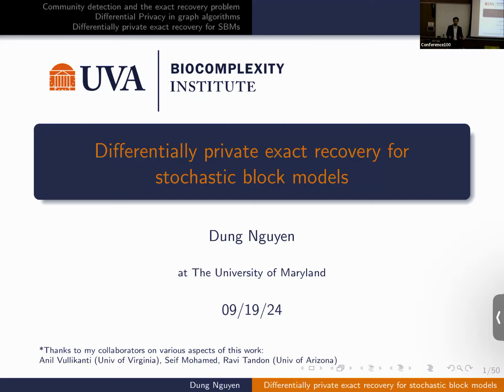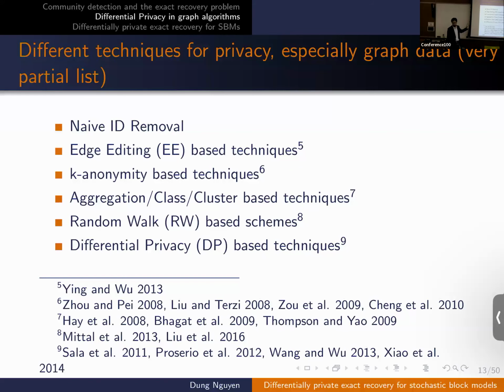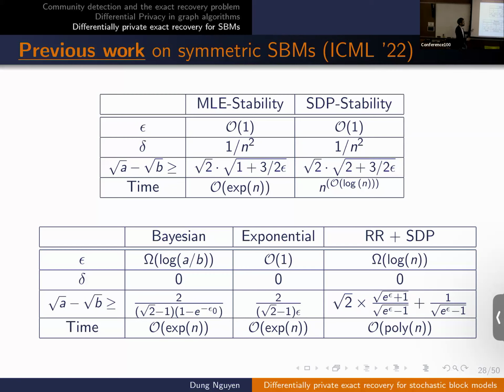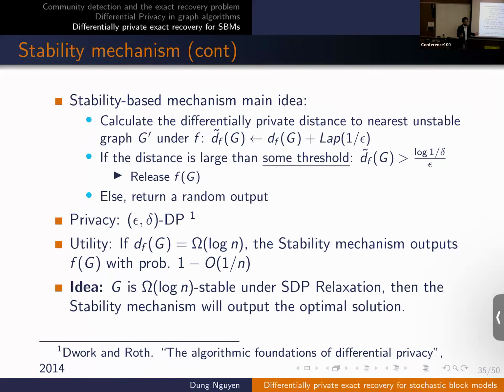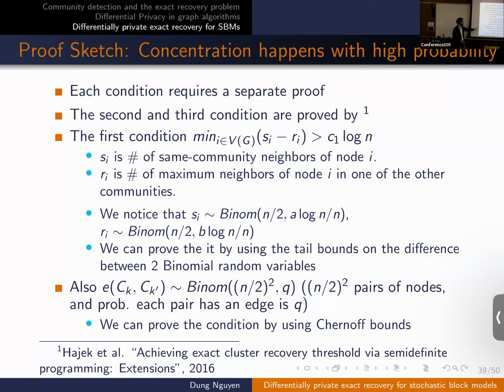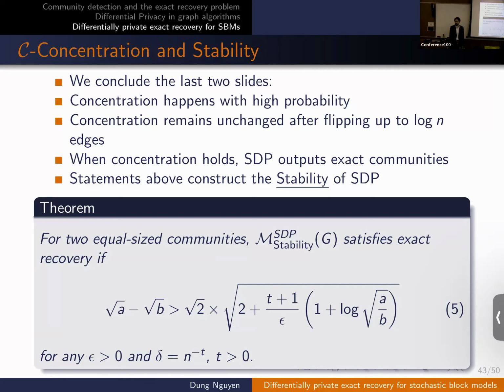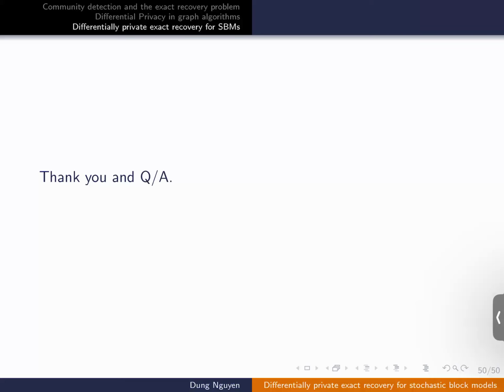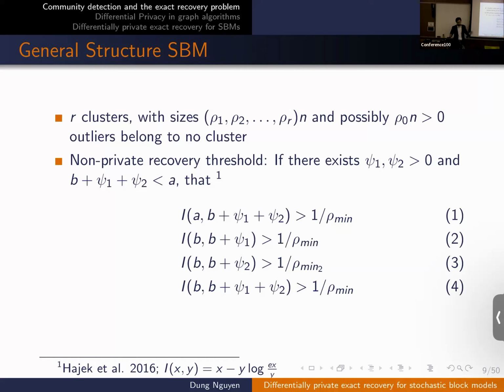Dung Nguyen: Differentially private exact recovery for stochastic block models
UMD Capital Area Theory Seminar - Fall 2024

Speaker: Dung Nguyen
Title: Differentially private exact recovery for stochastic block models

Stochastic block models (SBMs) are widely studied network models for community detection algorithms. In the standard form of an SBM, the n vertices (or nodes) of a graph are divided into multiple pre-determined communities (or clusters). Connections between pairs of vertices are generated randomly and independently with pre-defined probabilities, depending on the communities to which the two endpoints belong.

A fundamental problem is the recovery of the community structure of a graph generated from an SBM. There has been significant recent progress in understanding the limits of community detection for SBMs. Sharp information-theoretic bounds for recoverability have been established for many versions of SBMs.

Our focus here is on the recoverability problem in SBMs when the connections of the input network are private. We aim to understand the fundamental trade-offs between intra-community and inter-community connection probabilities (p, q), differential privacy (DP) budget (ϵ, δ), and computational efficiency for exact recovery of community structure.

In this talk, I will focus on one of our proposed techniques called "stability analysis". This technique applies the Stability mechanism to a non-private estimator and leverages the estimator's stability to maintain the high utility of the private output. We first construct a semidefinite program (SDP) estimator that relaxes the maximum likelihood estimator (MLE) for the communities. Then, we prove that the optimal solution of the SDP is highly stable, i.e., it remains unchanged when the input is slightly perturbed, by providing a stable dual certificate for the SDP under edge perturbation.

The stability analysis has successfully derived the conditions for exact recovery in symmetric SBMs (where communities are of equal size) (ICML '22),  which was also the first exact recovery result achieved under DP. Recently, we have designed efficient algorithms and established conditions for exact recovery in three different versions of SBMs: Asymmetric SBM (where communities have non-uniform sizes), General Structure SBM (with outliers), and Censored SBM (with edge features) (ICML '24).